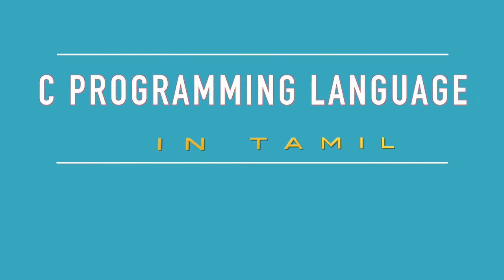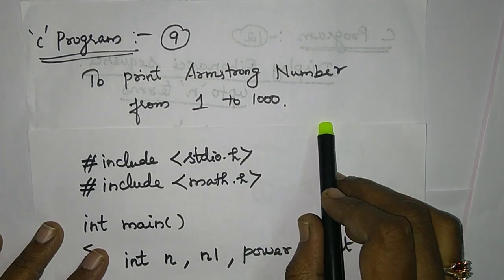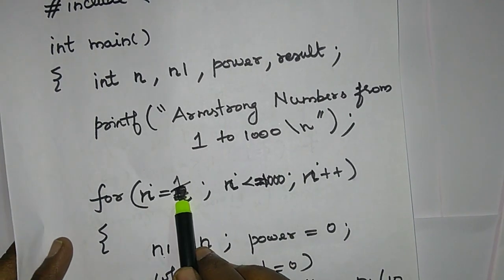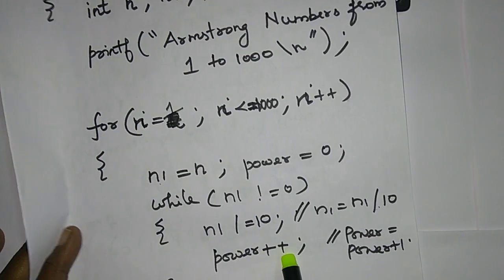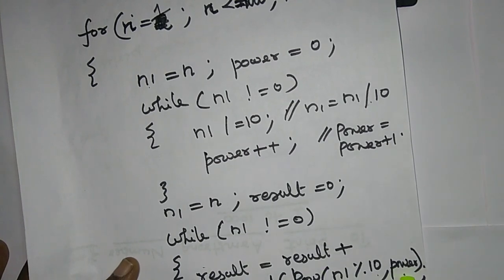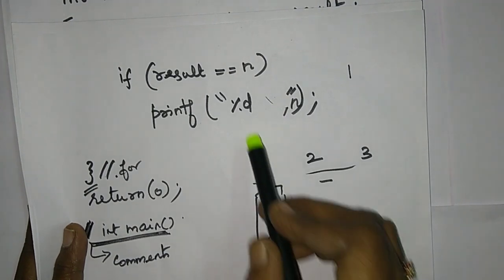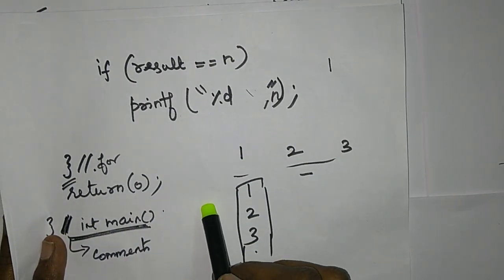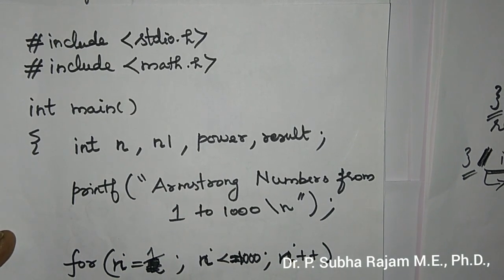Armstrong number from 1 to 1000 in c in tamil || P. Suba Rajam.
C program to print Armstrong number from 1 to 1000 in tamil || C programming tutorial in tamil || C programming language in tamil || P. Subha rajam || Explain how to find out logic and write a C program || Be expert engineer